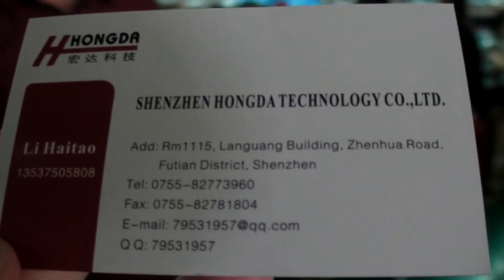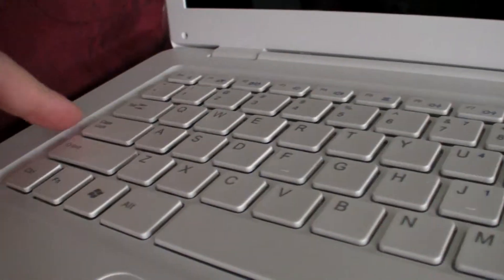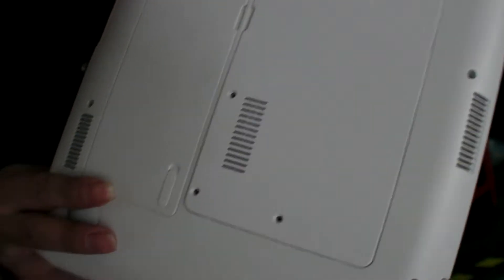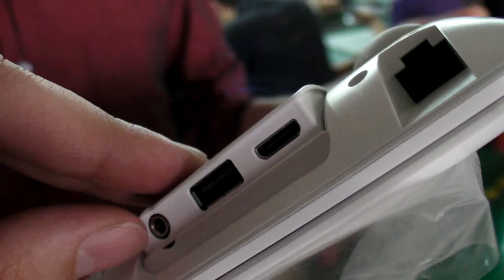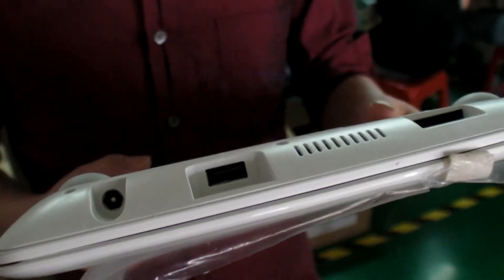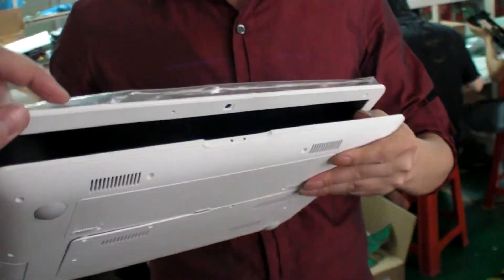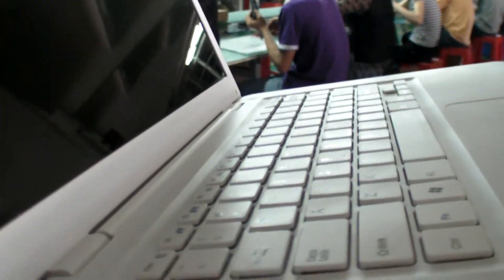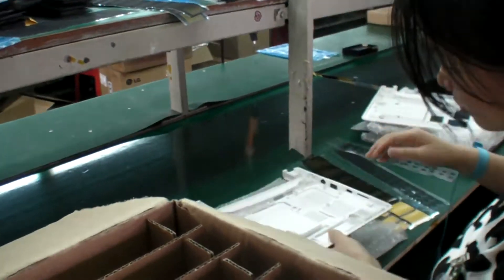Shenzhen Hongda Technology manufactures $260 14" Intel Atom laptop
Another look into the factory of Shenzhen Hongda Technology where they manufacture for example this $260 14" Intel Atom powered laptop.